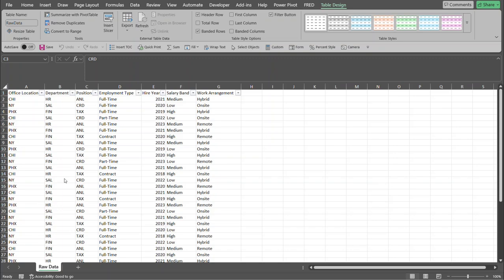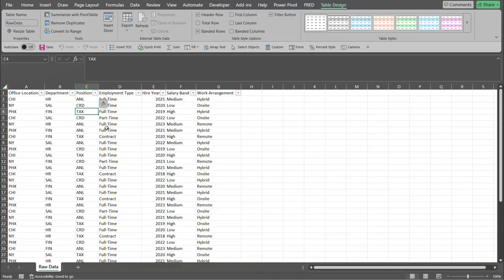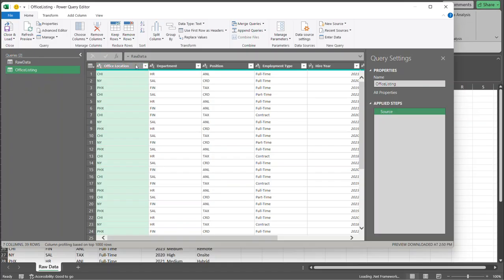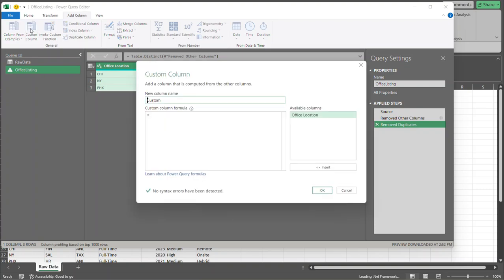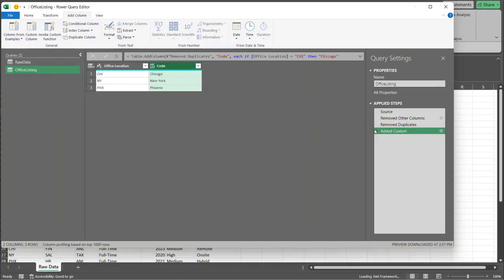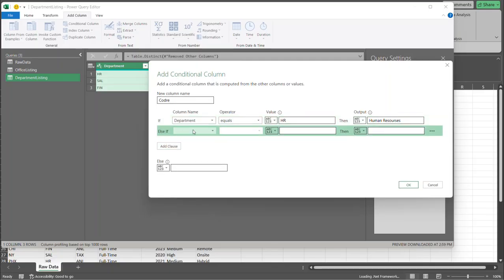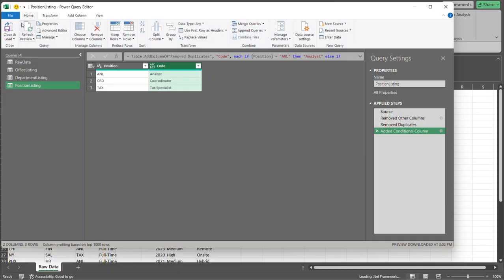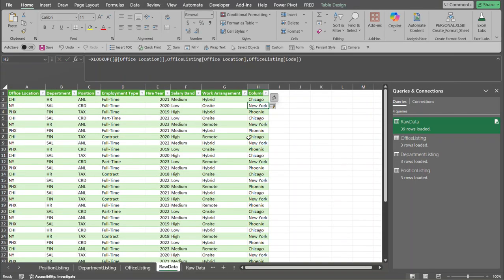Stop Using VLOOKUP Build a Smart Mapping Table with Power Query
Still fixing mismatched names, categories, or codes with formulas like VLOOKUP or XLOOKUP? In this tutorial, you’ll learn how to create a mapping (lookup) table using Power Query that automatically cleans and standardizes your data—no formulas required.

I’ll walk you through a real-world example showing how data analysts use Power Query mapping tables

This technique is perfect for Excel users working with messy datasets, recurring reports, or data pulled from multiple sources.

🔹 Ideal for: Data Analysts, Excel Users, Power Query Beginners
🔹 Tools used: Excel Power Query
🔹 Skill level: Beginner → Intermediate

If you want cleaner data, scalable workflows, and less manual work, this is a must-know Power Query skill.

I will create custom Excel charts and graphs that help you easily:
• Understand trends